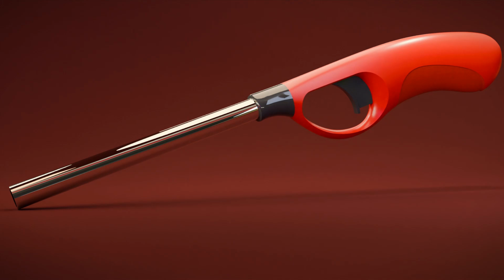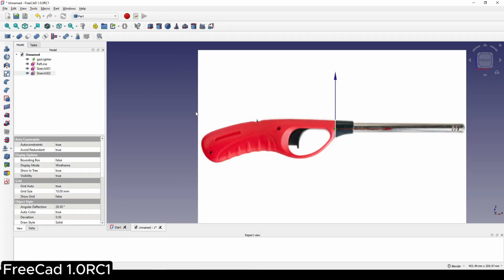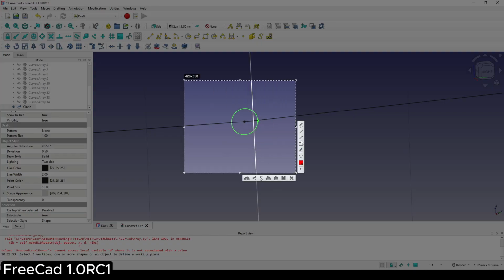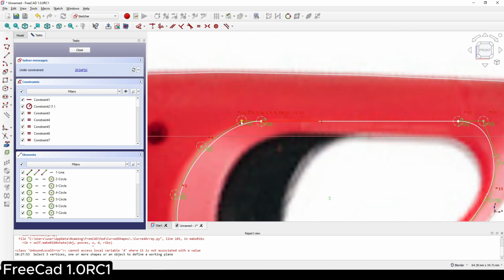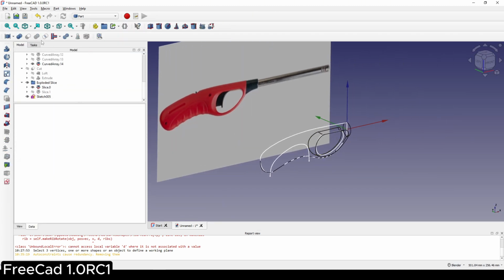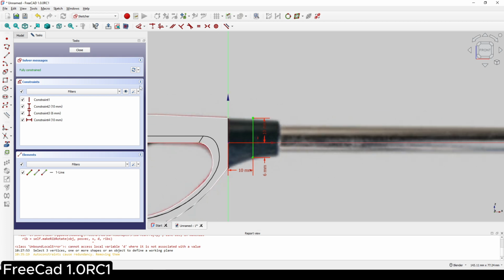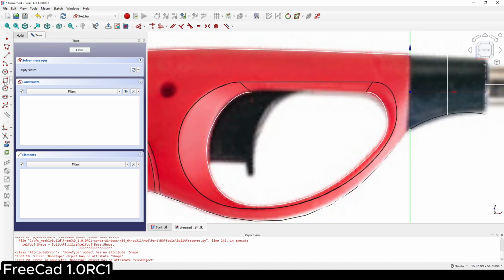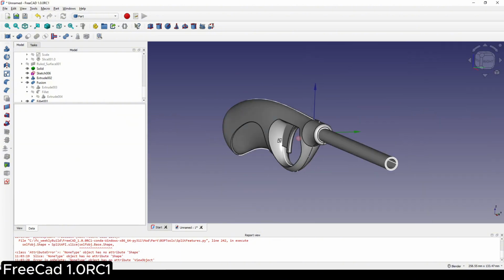Model Basic Form Of A Gas Lighter In FreeCad.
Blocking basic Form Of A Gas Lighter.